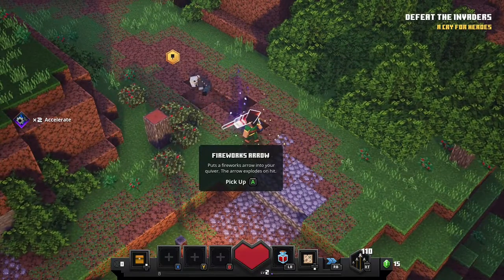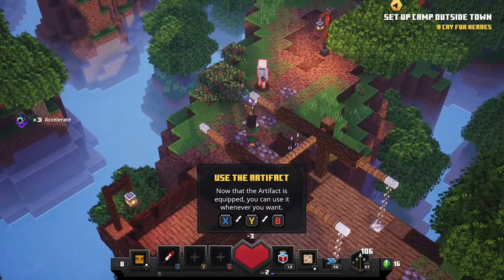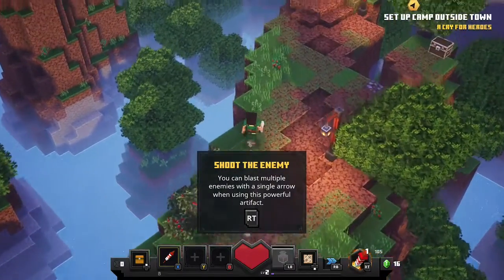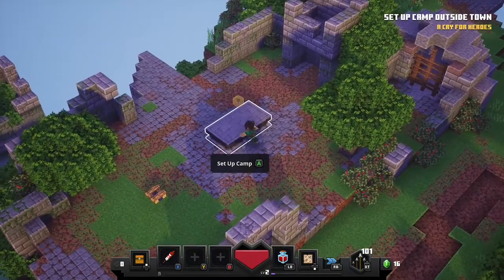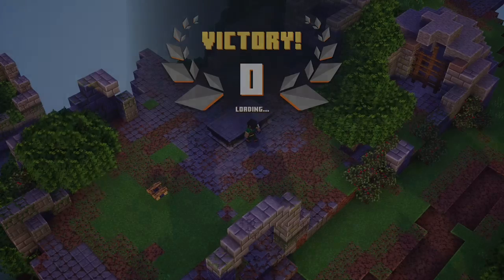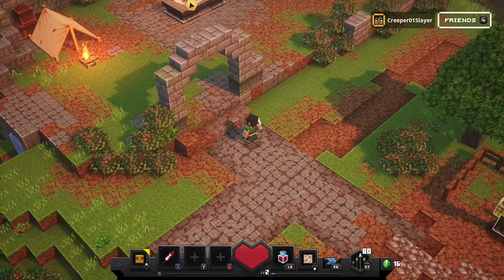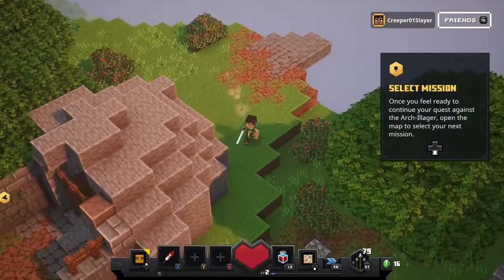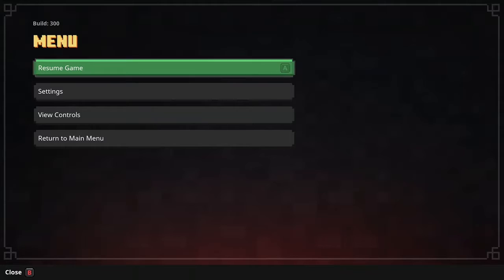MINECRAFT DUNGEONS- Before Creeper Woods- 4